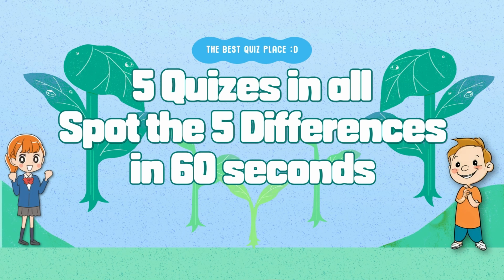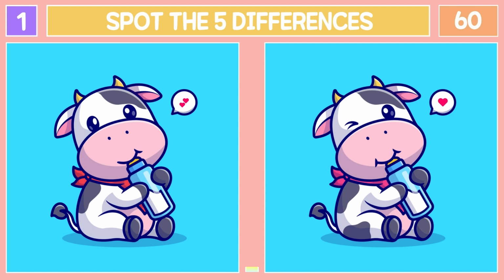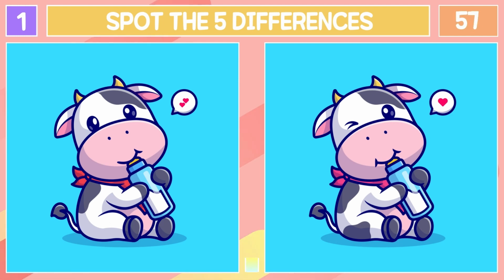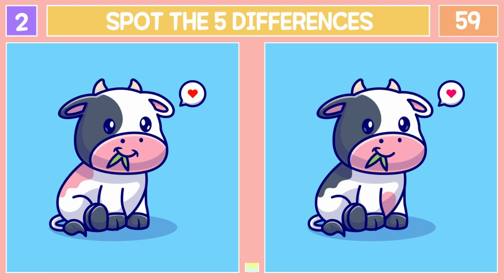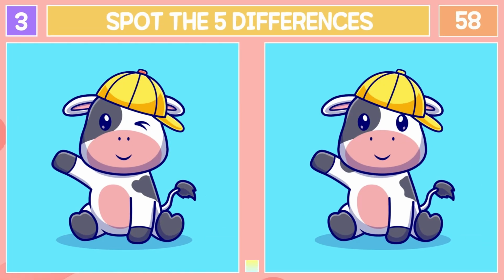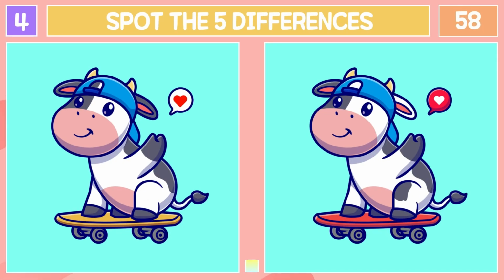🔍 SPOT THE DIFFERENCE 🔍 | How many can you get right?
"Spot the Difference Game - Test Your Observation Skills and Boost Your Brain!"

Welcome to WhizWhiz Quiz. This is 'Spot the Difference'! In this captivating game, you'll be challenged to find the hidden differences between two seemingly identical images. Sharpen your observation skills, stimulate your mind, and have a blast with friends and family as you embark on this thrilling journey!

🔎 How to Play:

1. Two images will appear side by side, seemingly identical.
2. Your mission: Find and tap on 5 differences between the images.
3. You have just 60 seconds to uncover each set of differences!

🎉 Key Benefits of Playing 'Spot the Difference':

Enhance Your Observation Skills: Train your eye to notice even the tiniest details in the world around you.
Stimulate Your Mind: Engage in a fun brain exercise that improves memory, focus, and problem-solving abilities.
Foster Teamwork and Social Bonding: Enjoy the game with loved ones, creating lasting memories and friendly competition.
Suitable for All Ages: Whether you're a kid or an adult, 'Spot the Difference' offers entertainment and learning for everyone.

Image by catalyststuff on Freepik

00:00 Intro
00:10 Quiz 1
01:10 Quiz 1(answer)
01:20 Quiz 2
02:20 Quiz 2(answer)
02:30 Quiz 3
03:30 Quiz 3(answer)
03:40 Quiz 4
04:40 Quiz 4(answer)
04:50 Quiz 5
05:50 Quiz 5(answer)
06:00 Outro